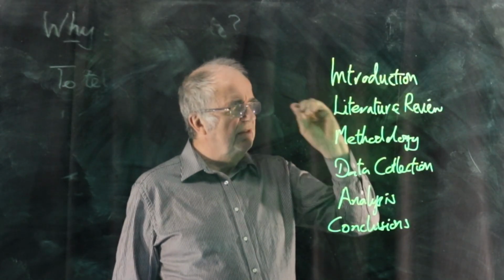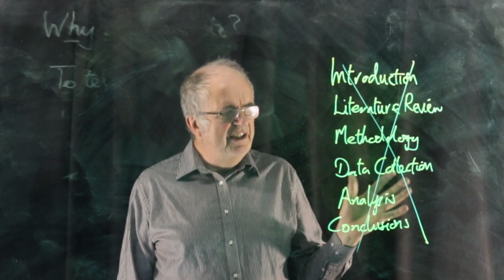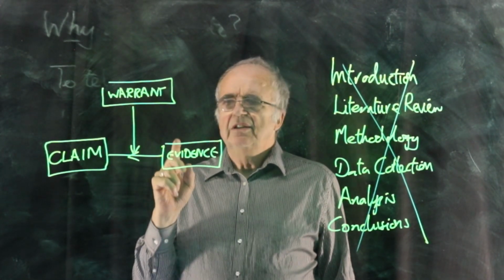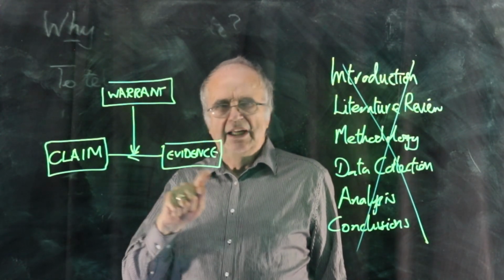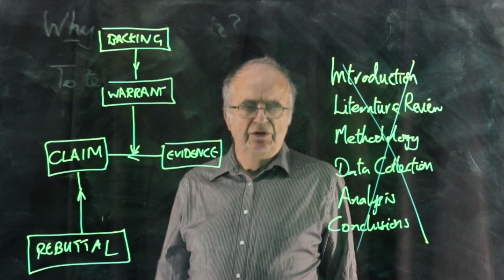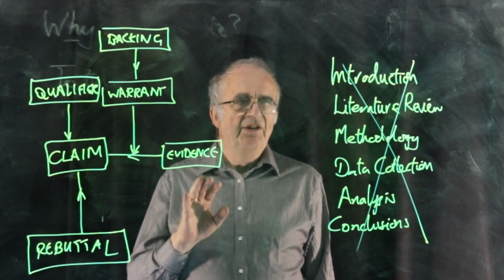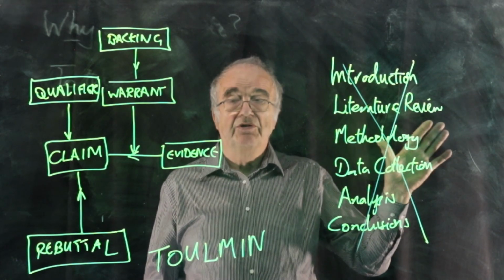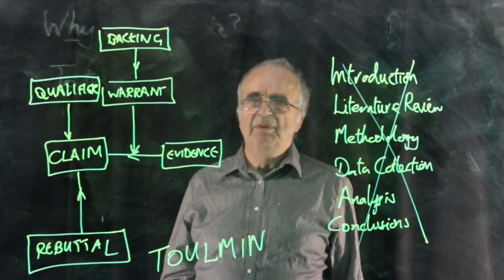Planning Your Thesis